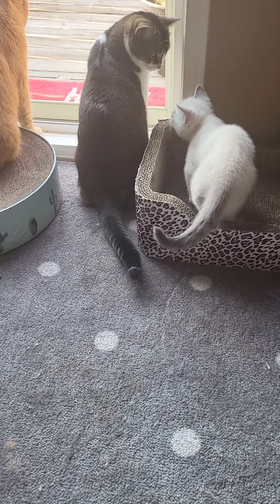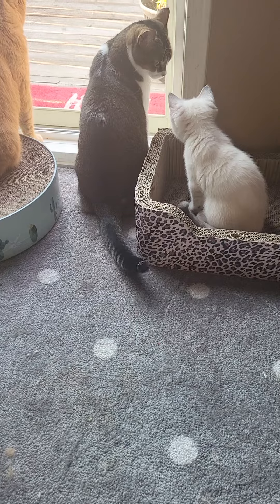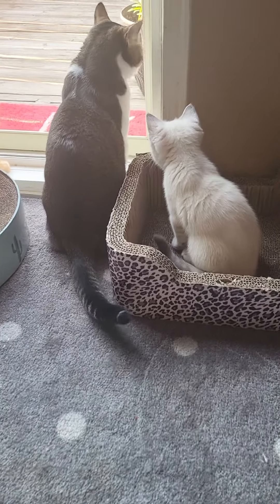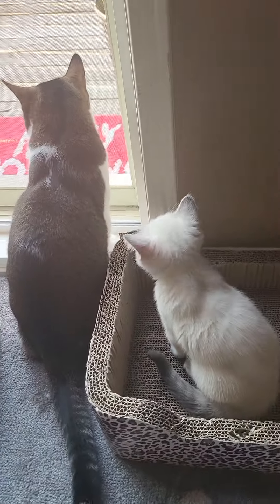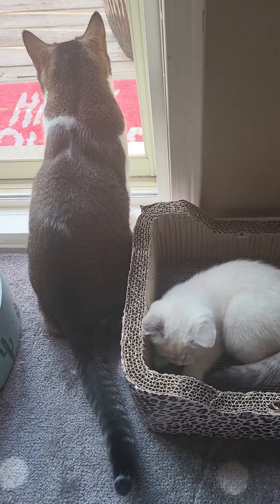🍪 Cookie Milk 🥛 best buddy